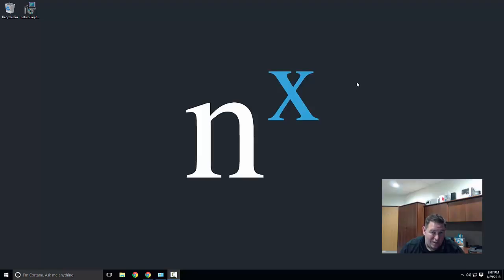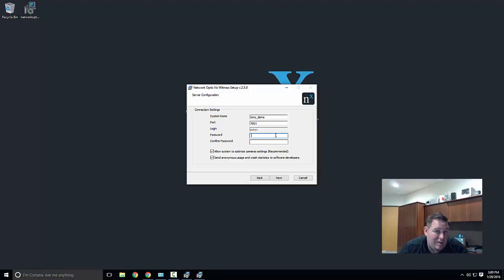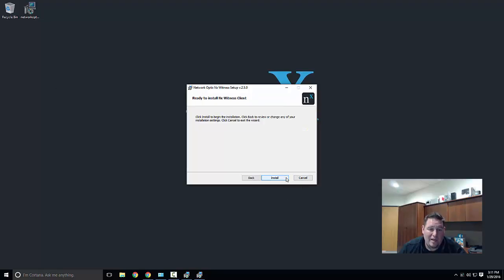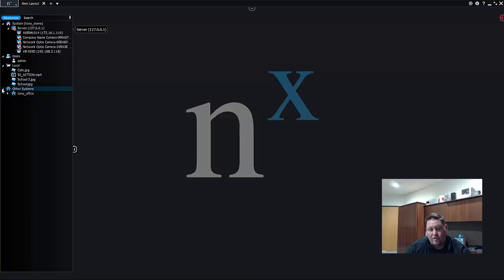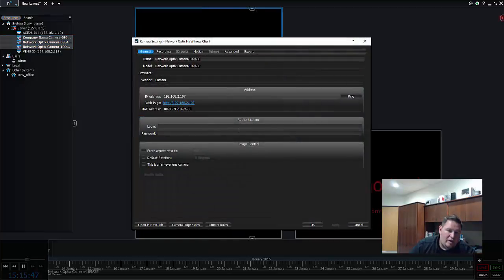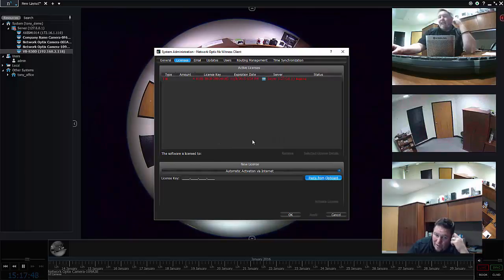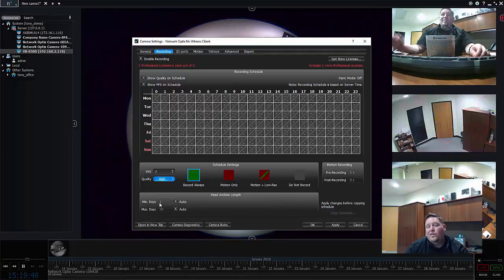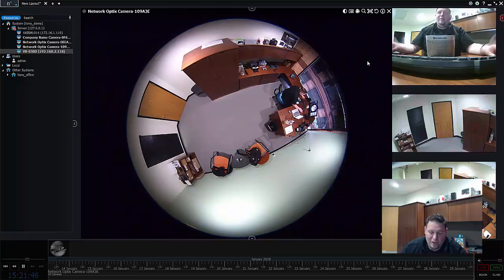Nx Witness - Step by Step Trial Setup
Get your Free Nx Witness Trial up and running in a couple minutes!